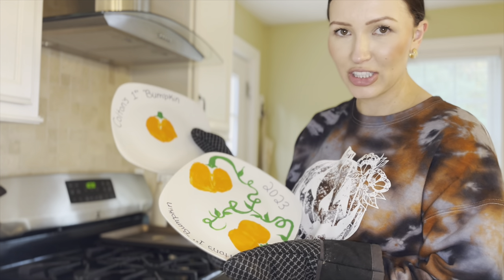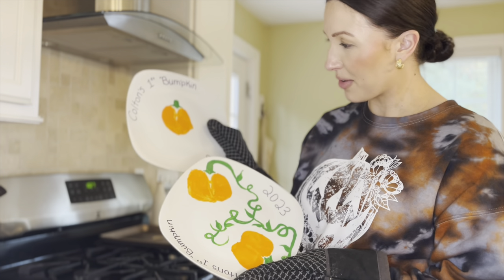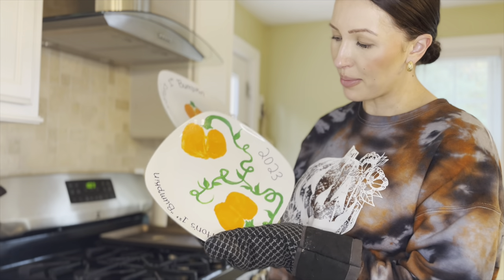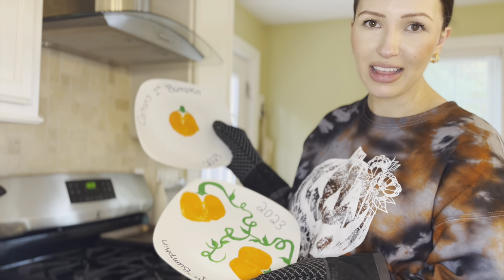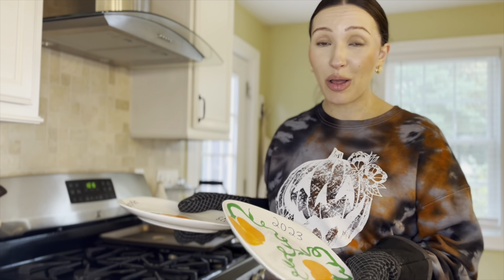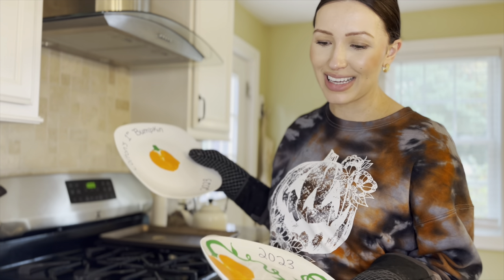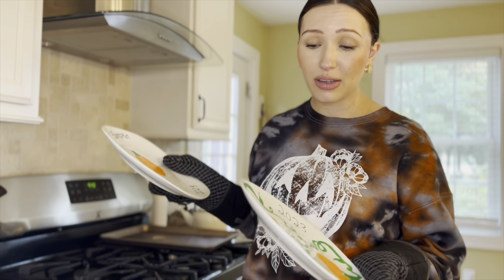DIY Bumpkin Plate 🎃 Fall Baby Activity 🧡Mini Vlog! 🍂